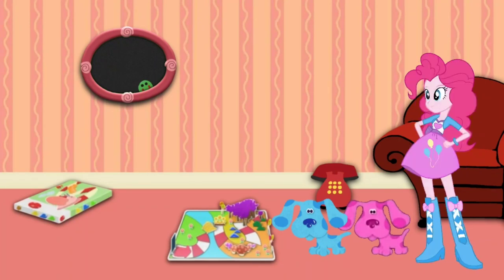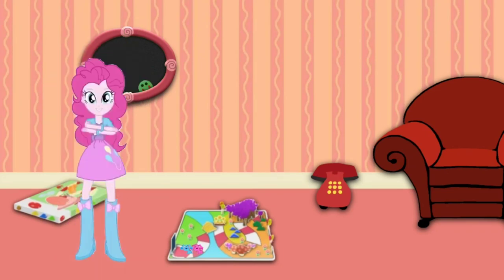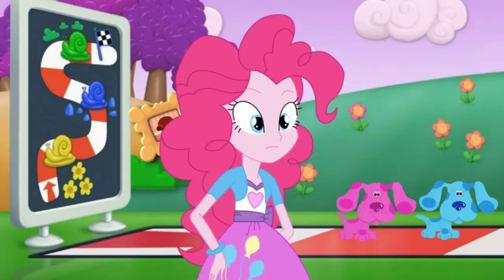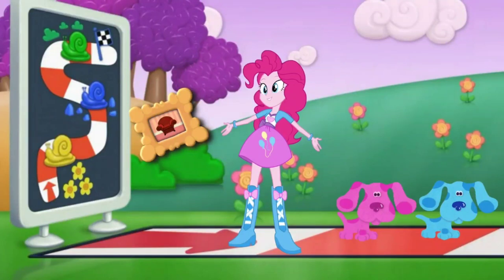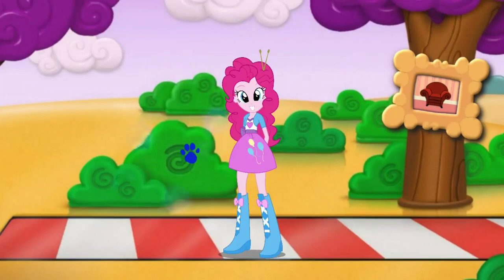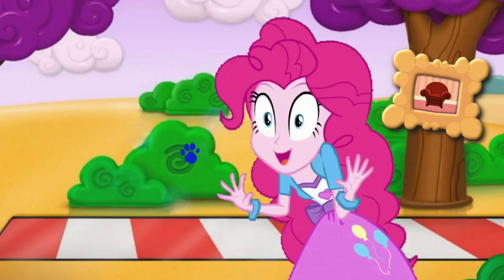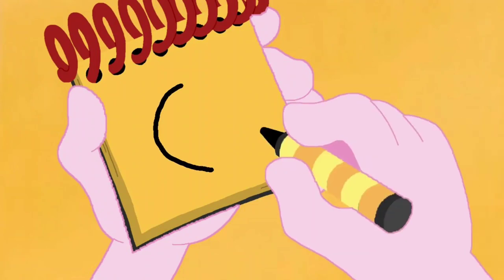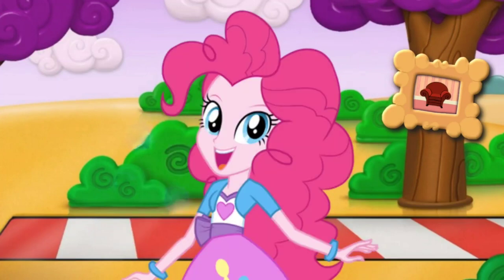Blue's Clues and Pinkie Pie: Skidoo Series Episode 7 - Snail and Seek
Pinkie Pie, Blue and Magenta are Skidooing to The Snail and Seek Game from BC&Y 2x02 Hide and Seek with Blue.

Credit: Ben Casey, RoccoTheBlue'sClues&OtherShowsFantastic3000, Botchan-MLP, YTPinkiePie2, rupahrusyaidi, Sugar-loop and Other Vector Artists